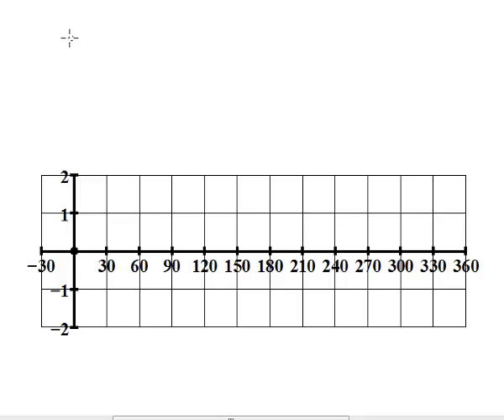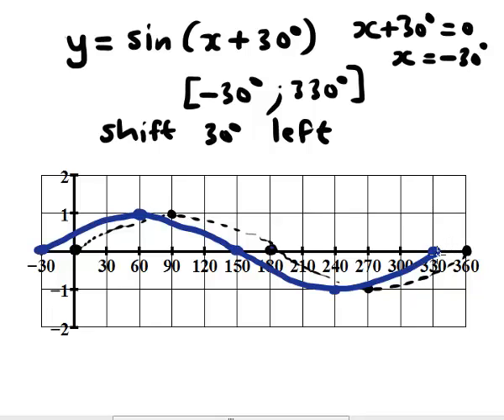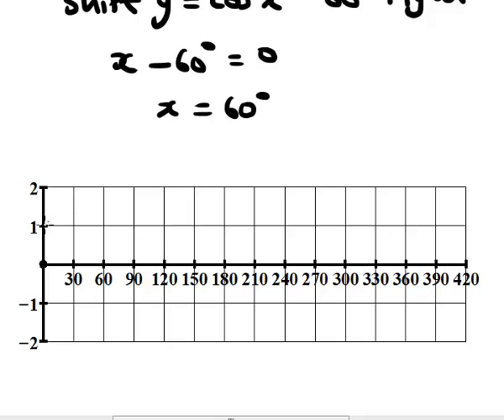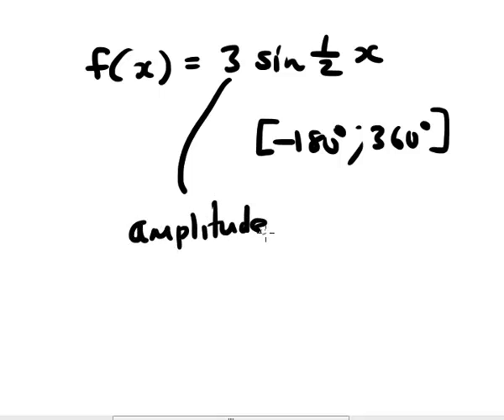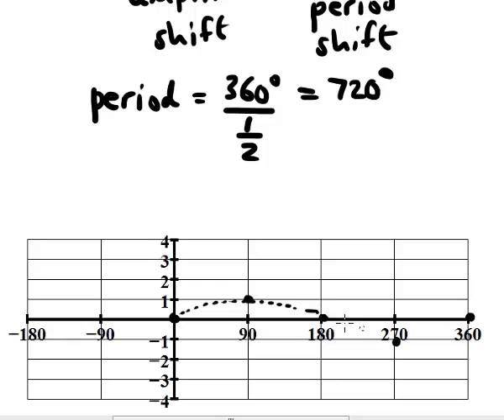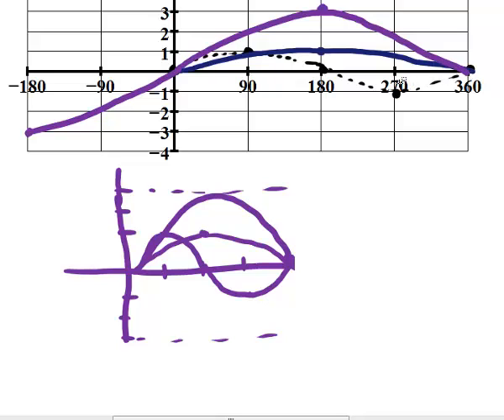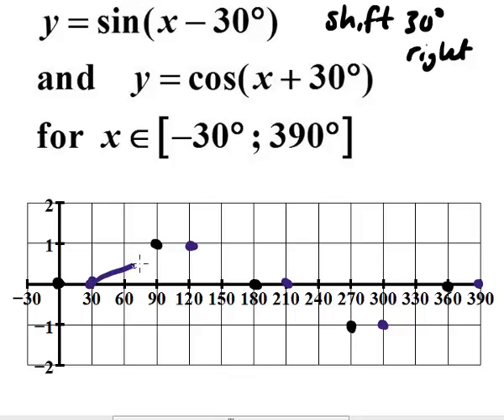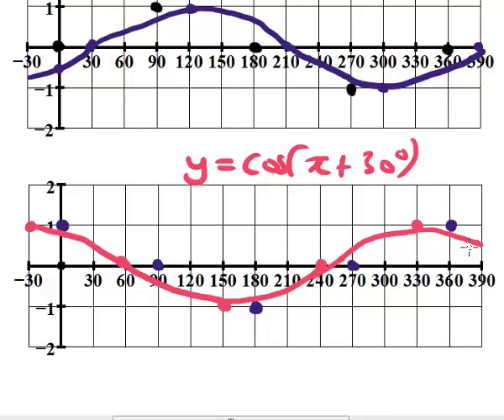Mathematics Grd 12 Lesson 3.13